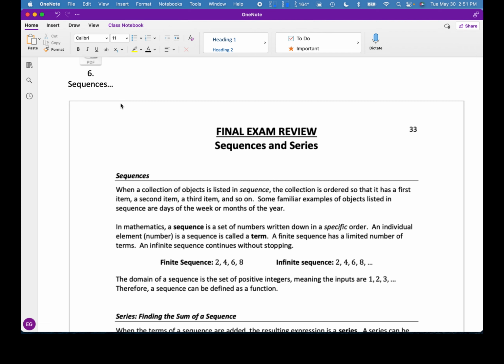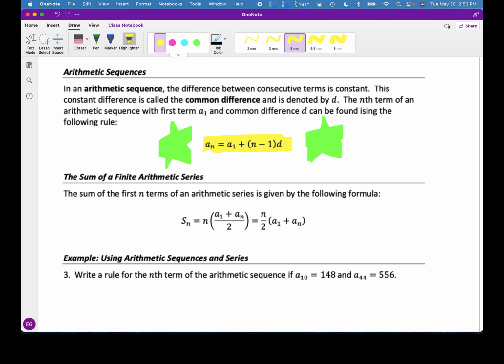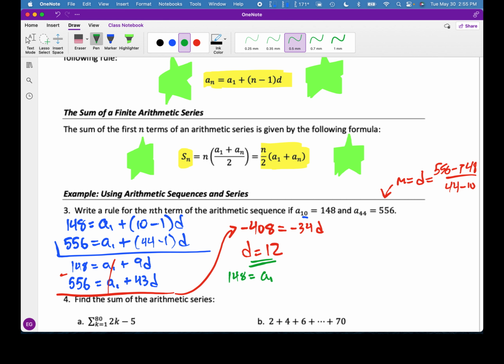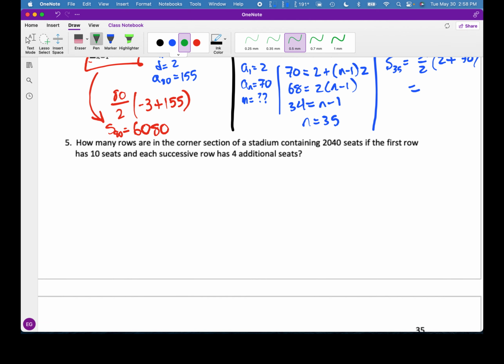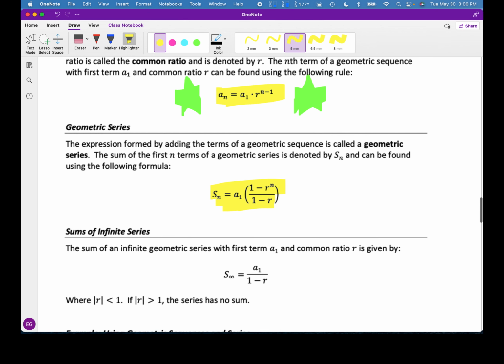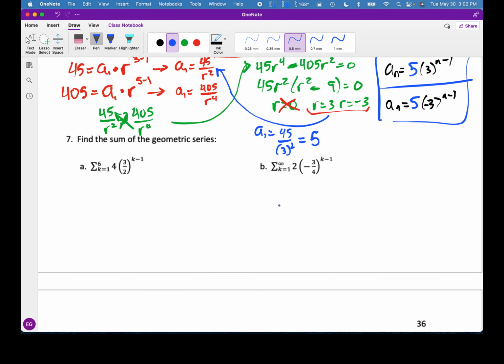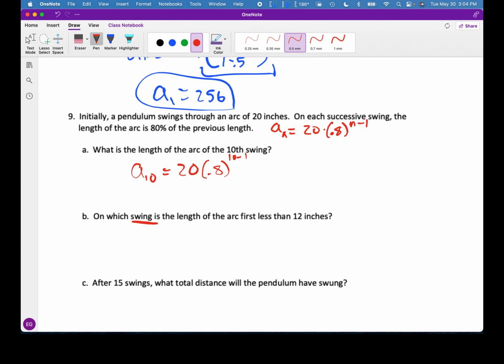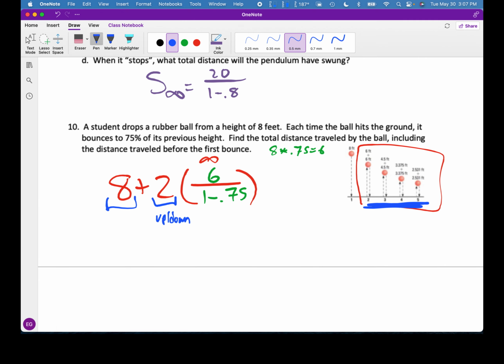6. Sequences and Series Review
Crash course review of sequences and series